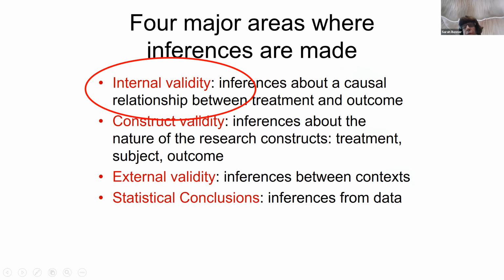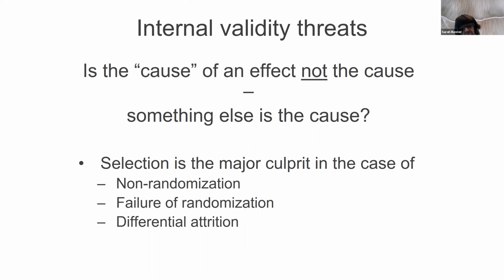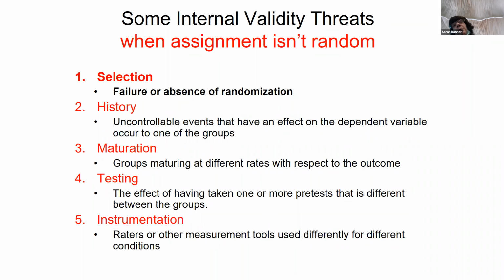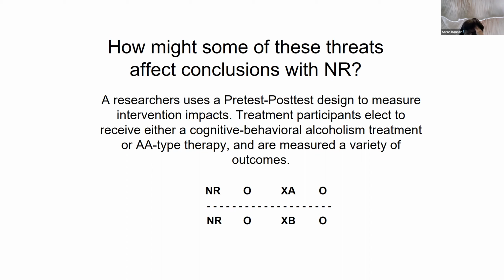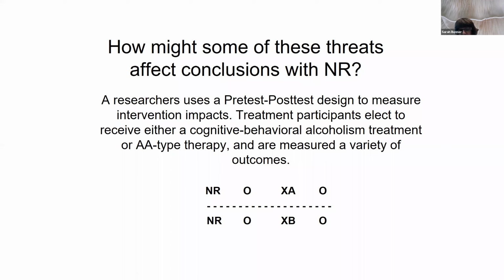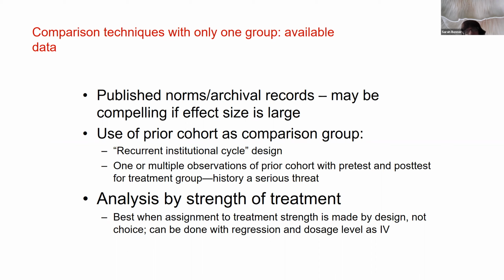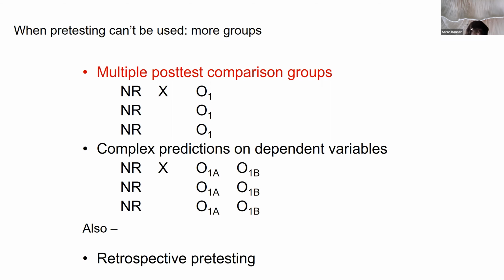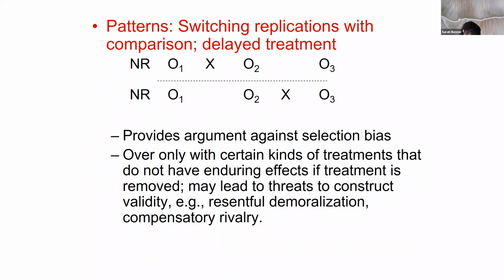Research Design: Quasi-Experiments